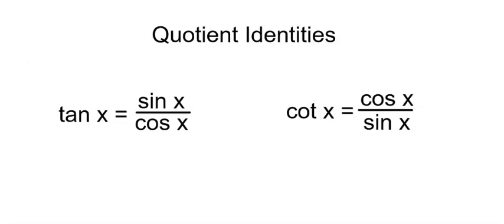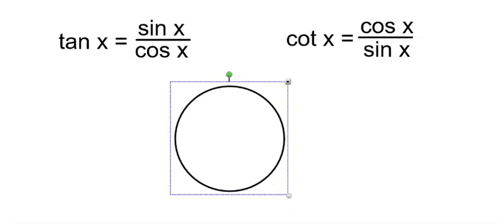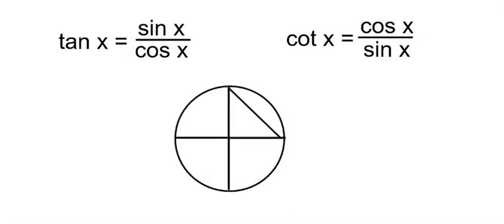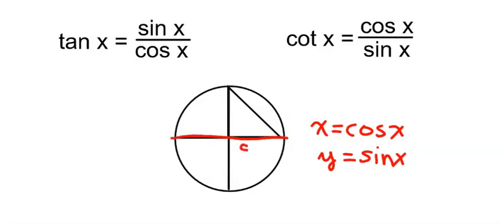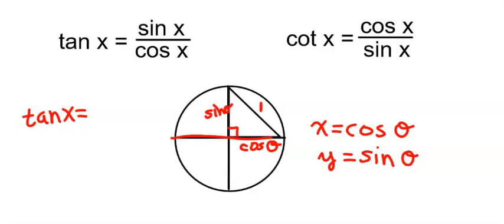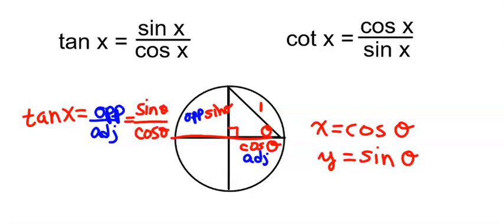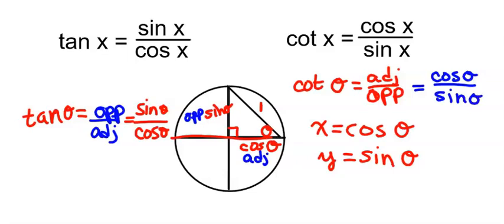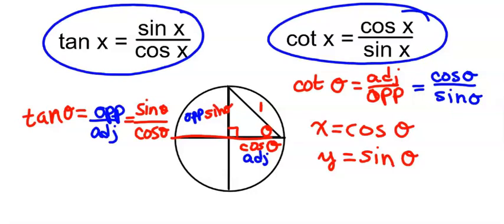Quotient Identities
Deriving the Quotient Identities